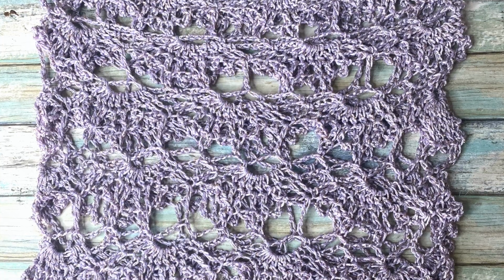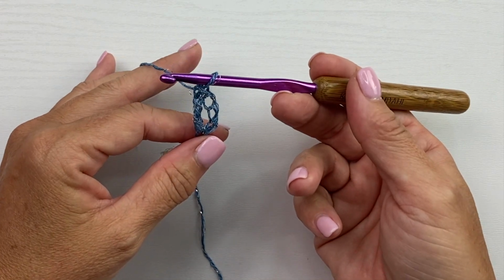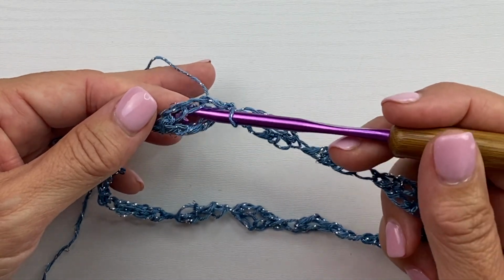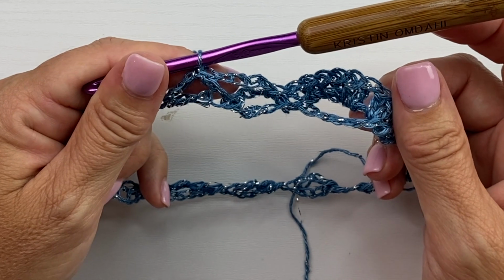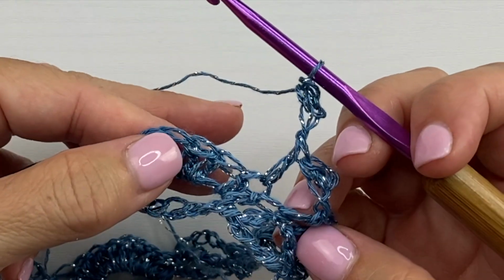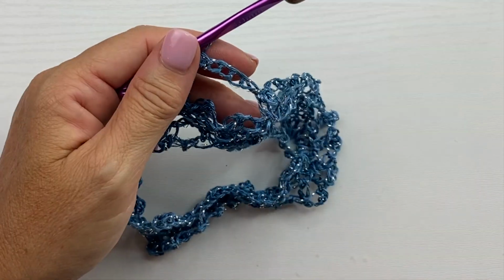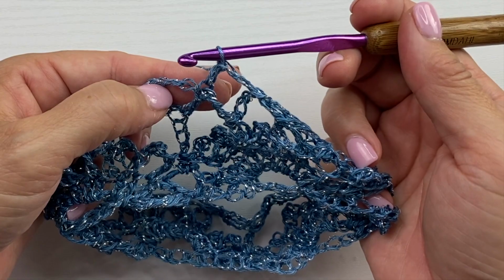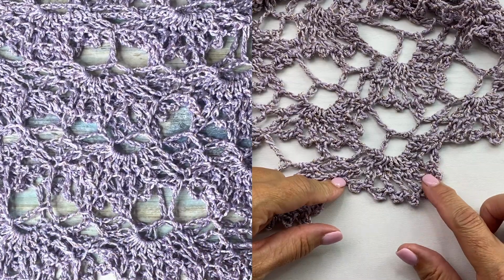Rina Crochet Cowl Pattern Picot and Shell Offset Lace in the Round Easy Beginner One Ball Project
crochet pattern cowl In this video learn how to make the Rina Crochet Cowl Pattern with Picot and Shell Offset Lace in the Round.This is an Easy Beginner One Ball Project.